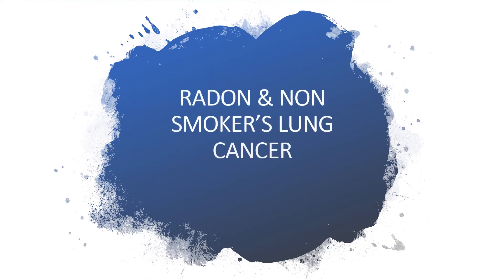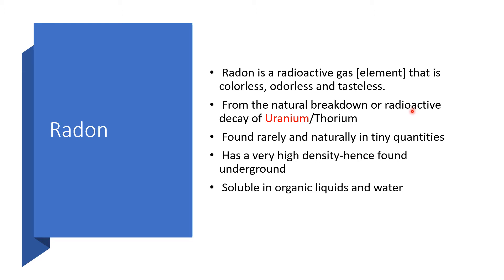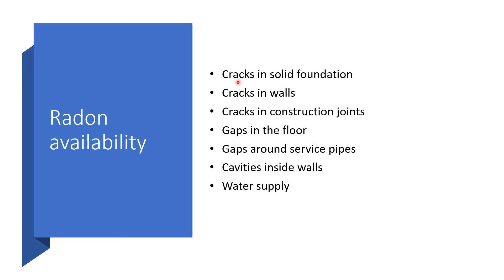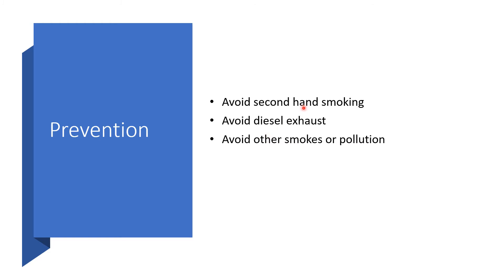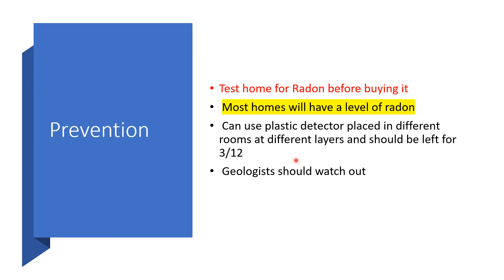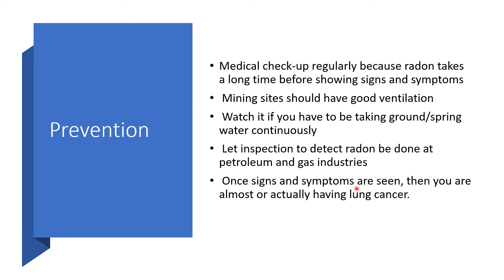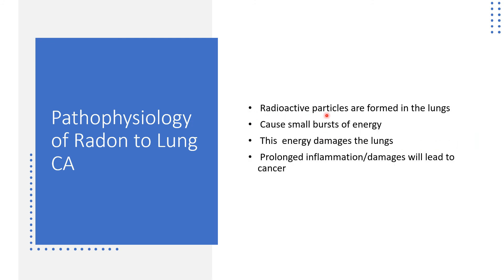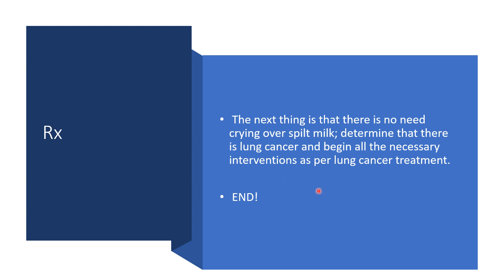RADON AND NON SMOKER'S LUNG CANCER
Is it possible to have lung cancer without ever smoking cigarette ?
What is radon?
Is radon that bad for my lungs?
How can I prevent lung cancer from radon?

Answers to the above questions and many more pieces of info are right here.
In less than 17 minutes, you would have gone through a complete lecture on Radon and how to prevent it causing such a huge damage to your health.

Enjoy listening!